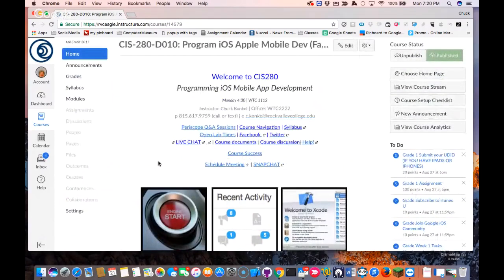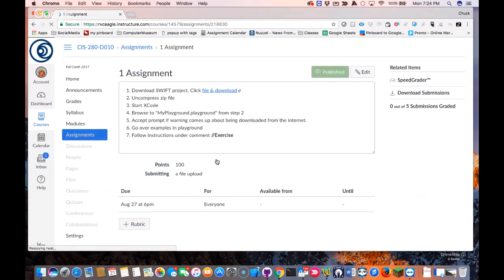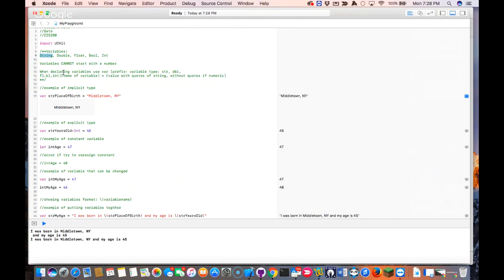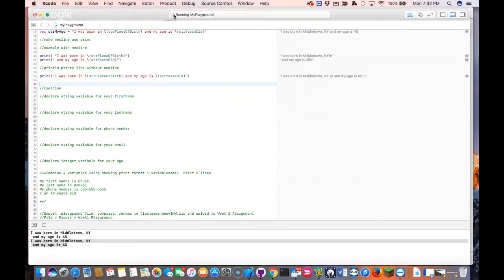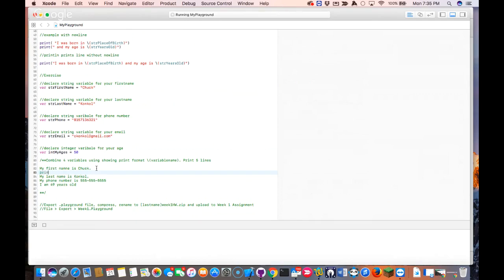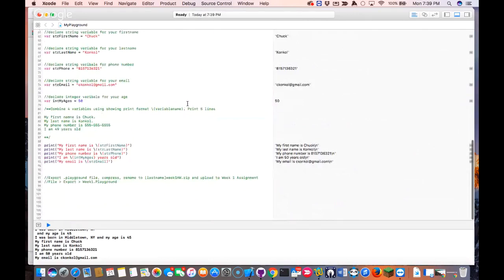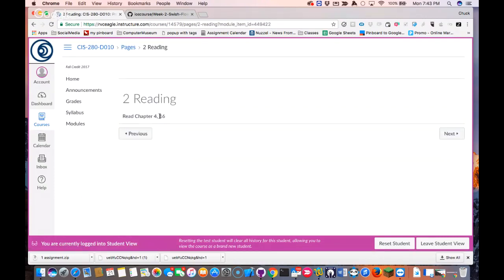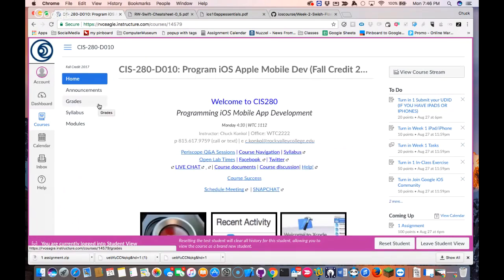CIS280 Week 1 Getting Started & Homework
CIS280 Week 1 Getting Started